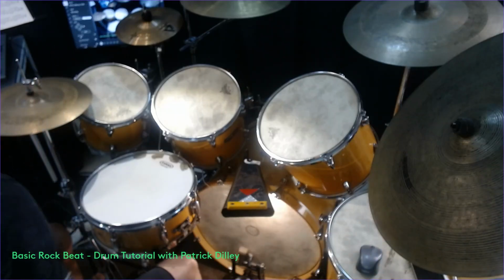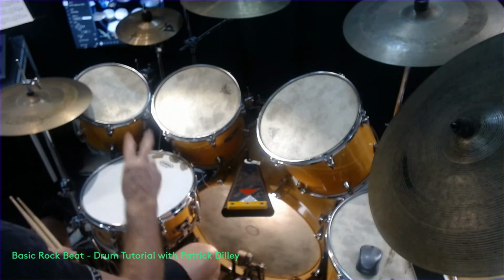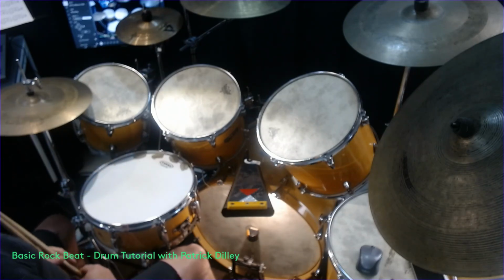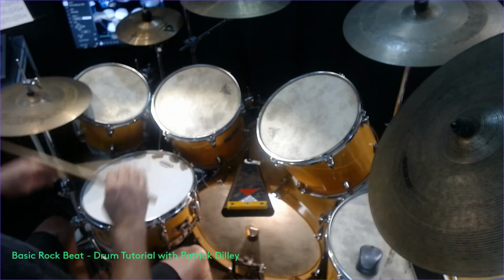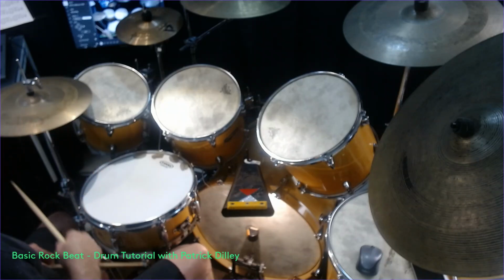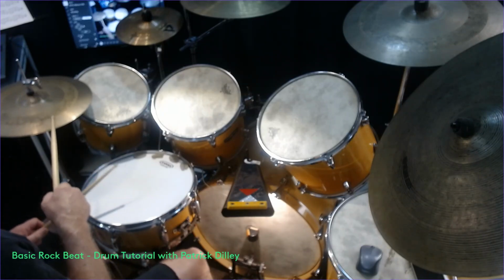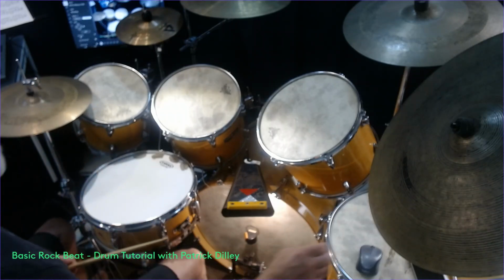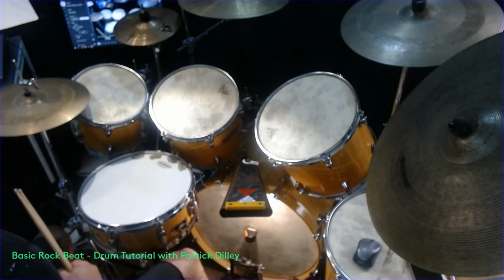Basic Rock Beat for Drums (Old)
How to play a basic rock/pop beat in six easy steps!